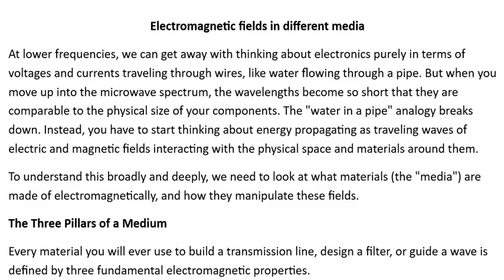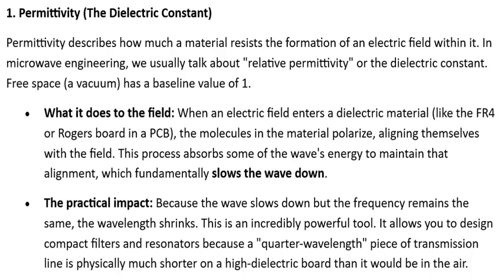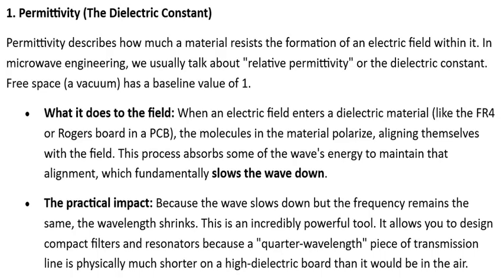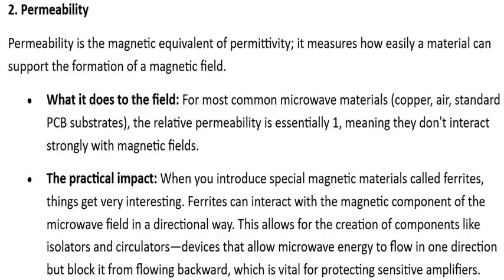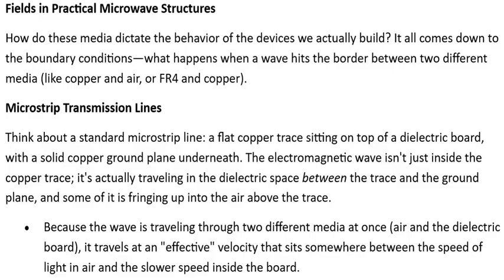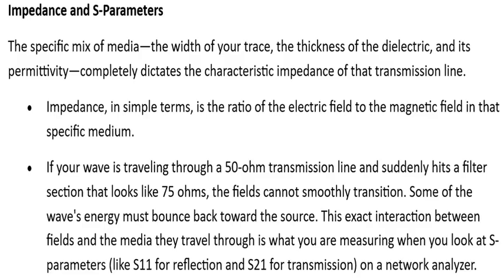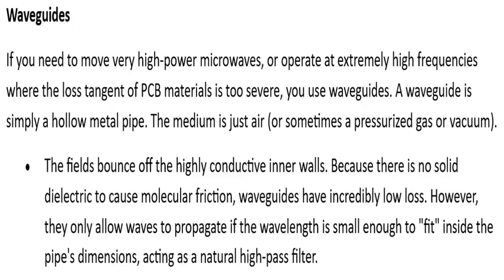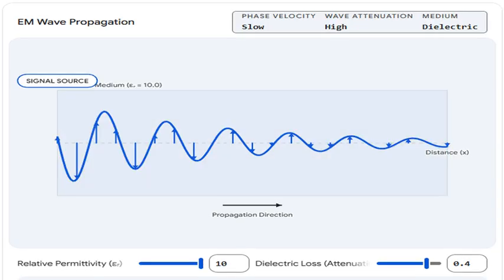Electromagnetic fields in different media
Permittivity (Dielectric Constant), Permeability, Loss Tangent. Fields in Practical Microwave Structures, Microstrip Transmission Lines, Impedance, etc